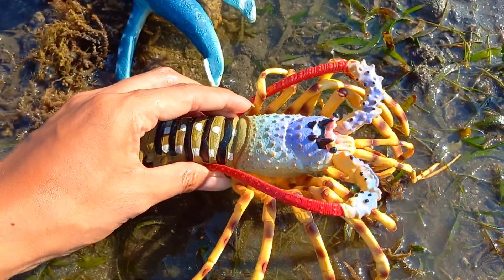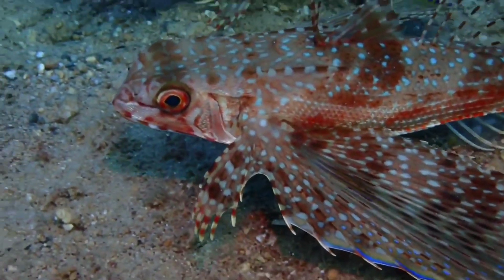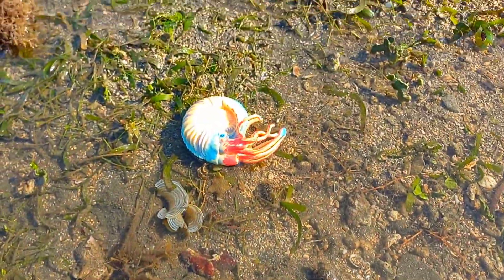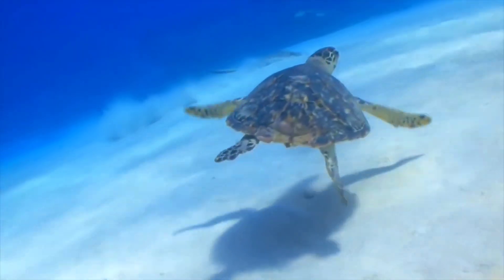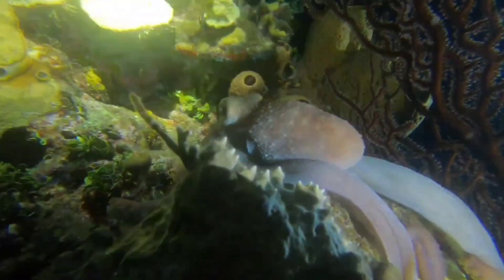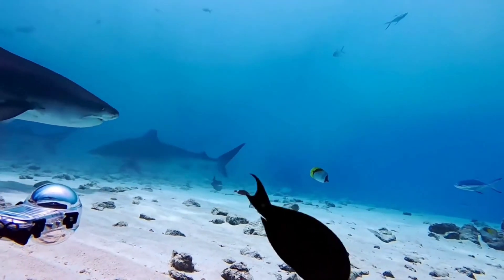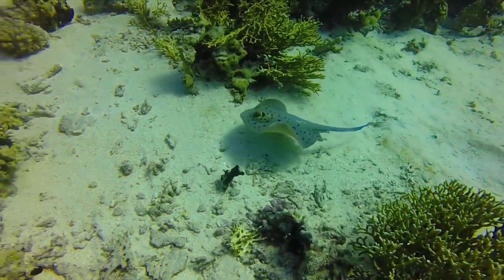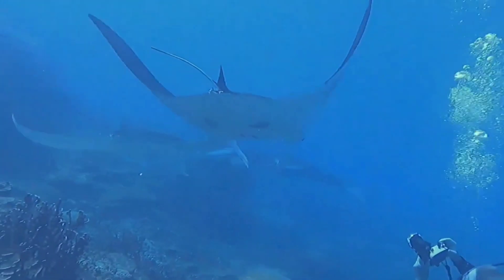SEA ANIMAL SHARK,STINGRAY,STARFISH,SPOTTES EAGLE RAY OCTOPUS,LARGEMOT,DUGONG,MANTARAY,DOLPHIN 1035